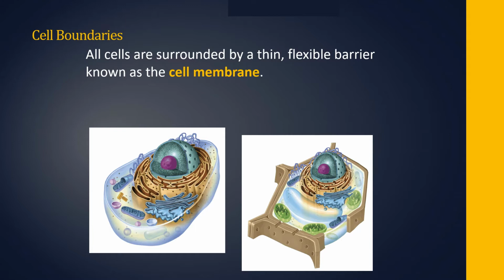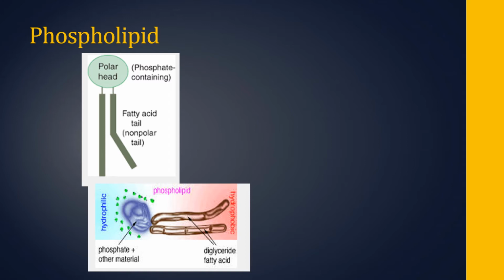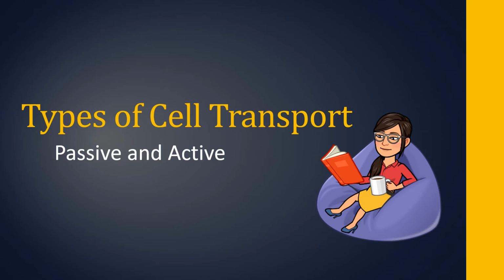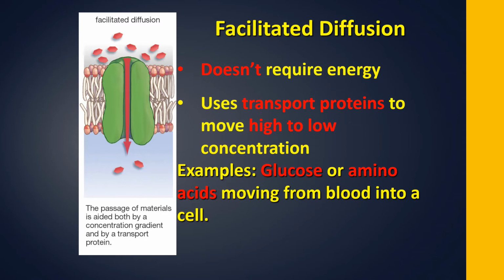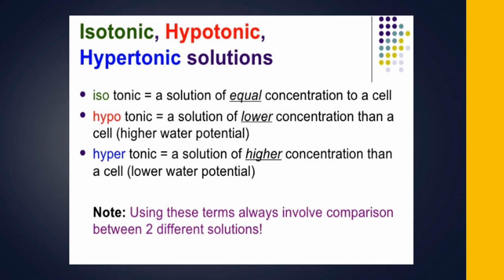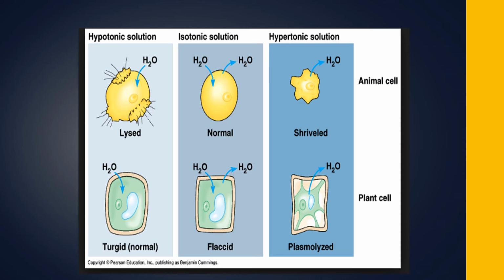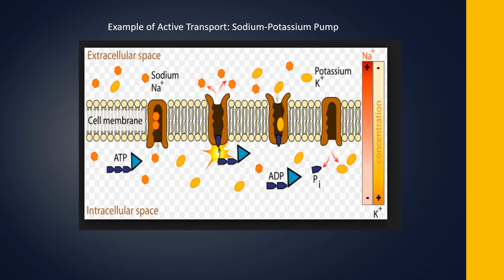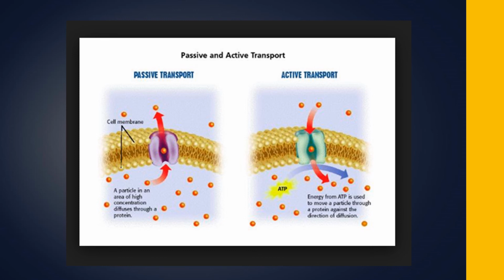Cell Membrane and Cell Transport